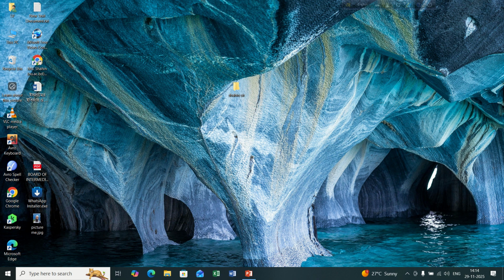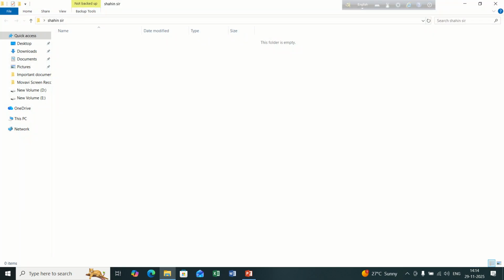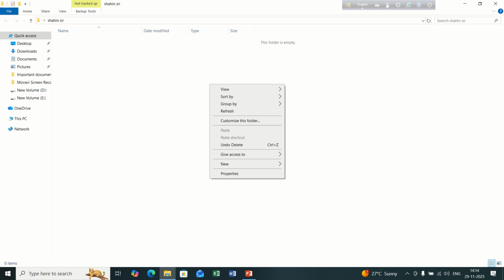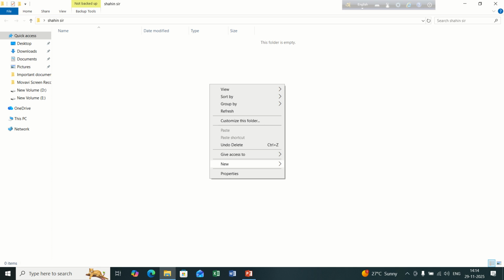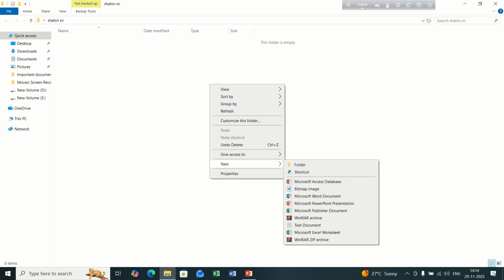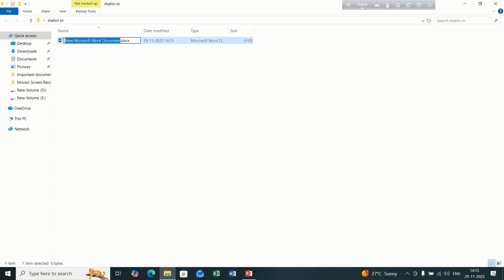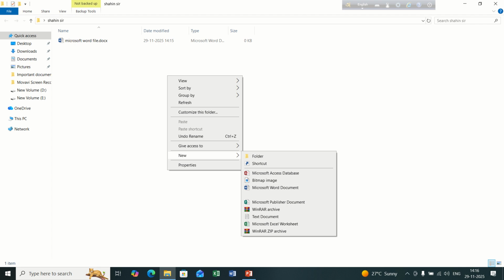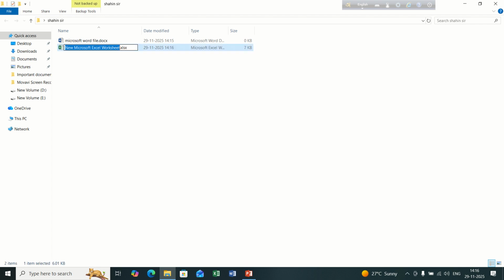How to create a word,exel and power point file in the folder on desktop